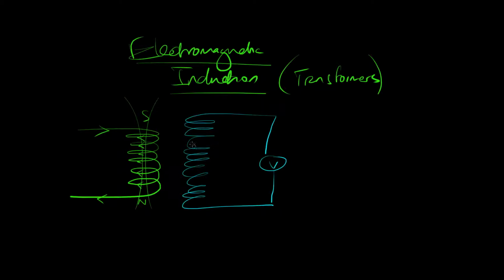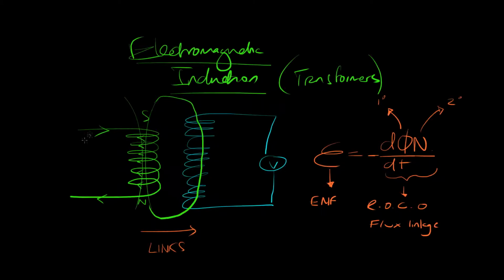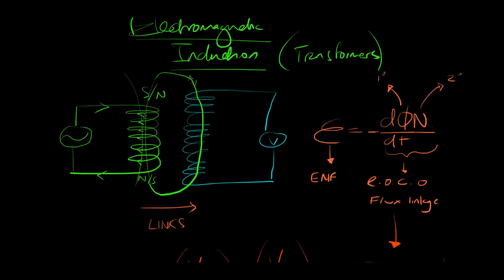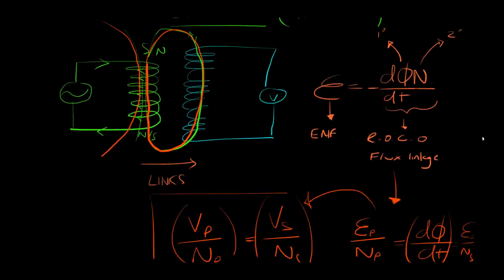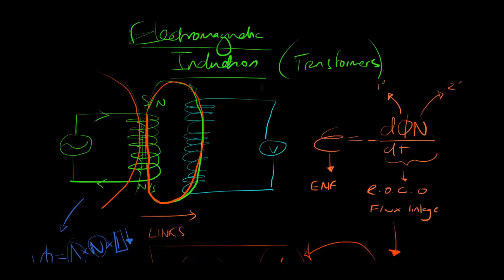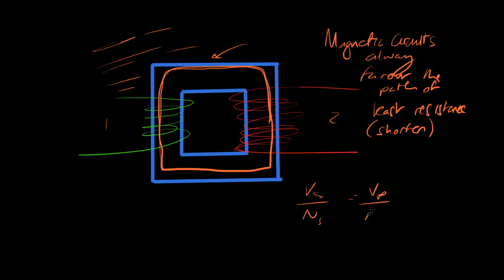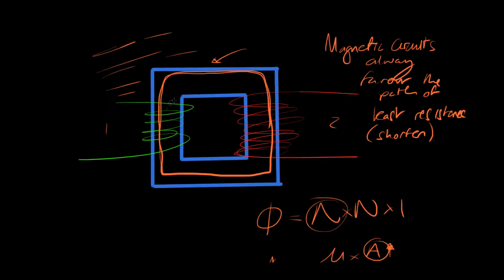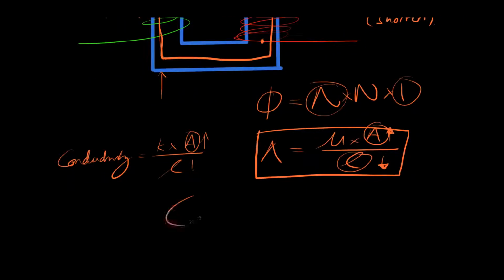Electromagnetic Induction and Transformers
We discuss electromagnetic induction and their application to transformers!